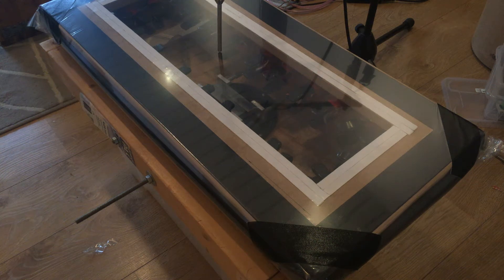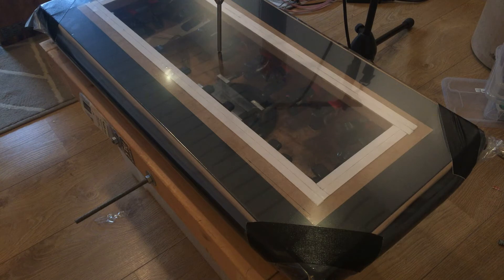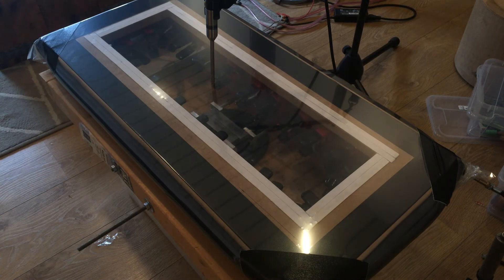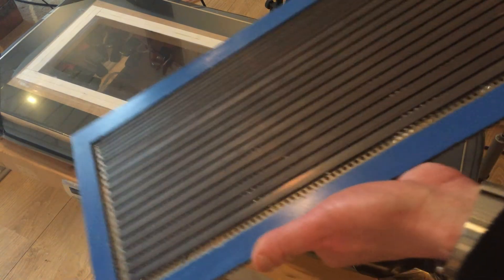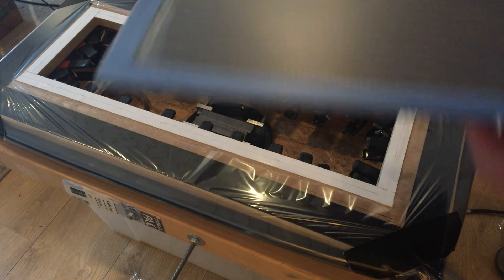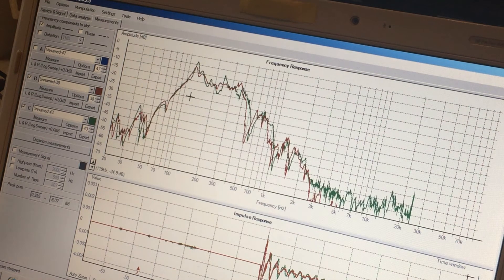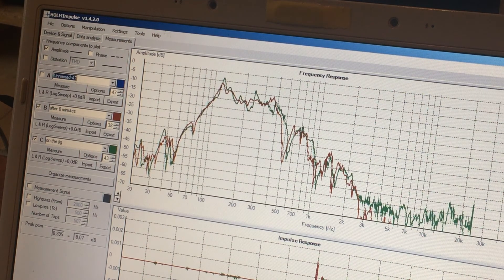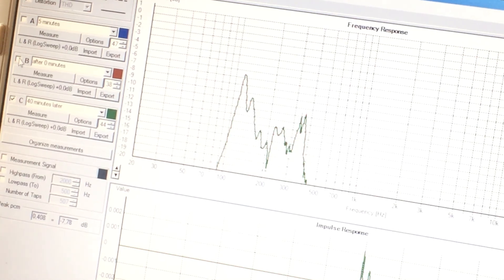Part 5-3 : DIY (tutorial) make a planar speaker panel : Stretching Mylar - finally.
Mylar came in ! so stretching that stuff !! i am sorry to say first 2 attempts failed. if you only want to see the non failed go to 3-3. but i  advise not to, since along the way there is stuff i encountered.  and you might not want to invent the wheel a second time

Ill try to explain and show you the basic stuff needed to make a planar panel using rubber magnets. i will make all the videos until we got something playing.   i film as i go ,so i don't know the exact outcome ! i am sure it will make sound ;)

I like the idea of making a speaker/contraption that plays music rather nicely completely from scratch ! if you want to do the same and need help finding certain hard to get stuff please let me know.